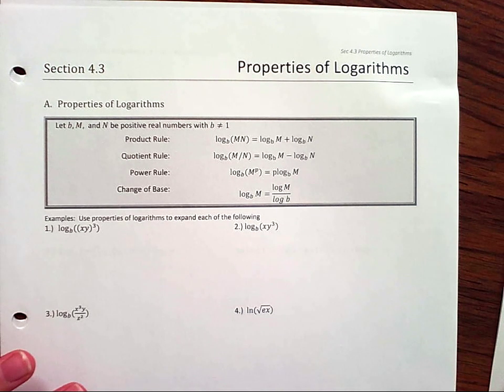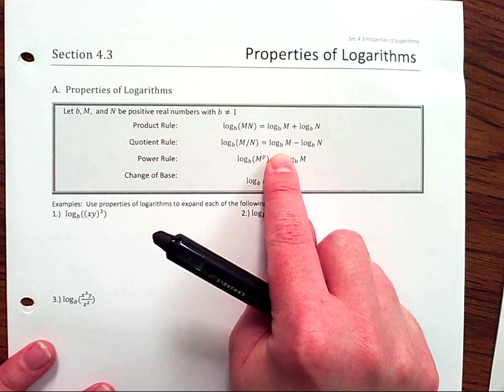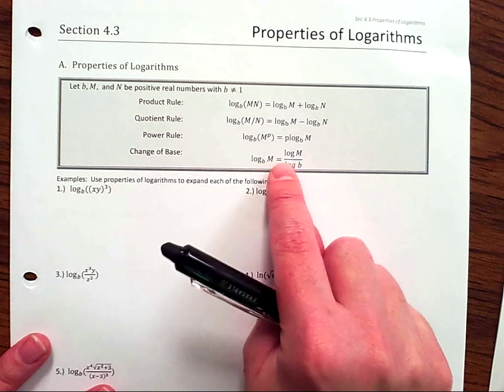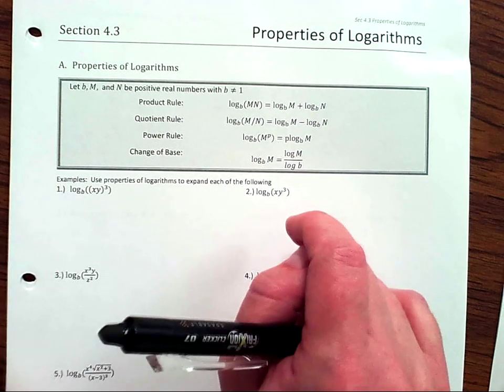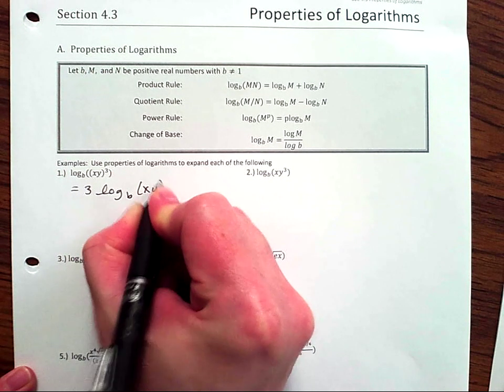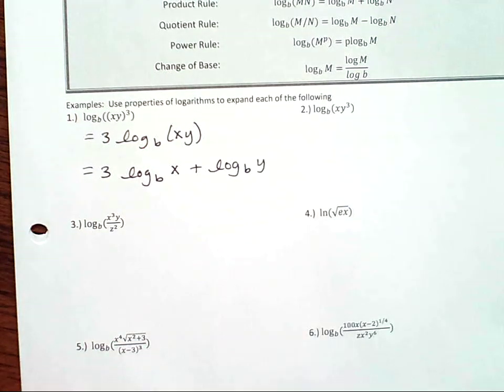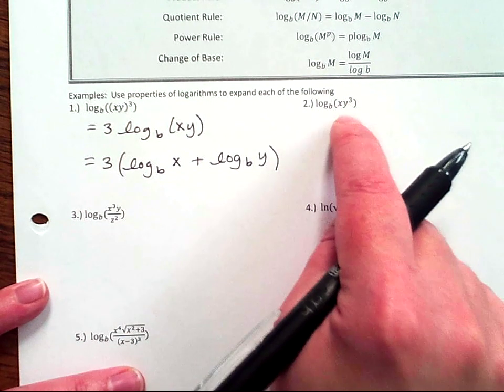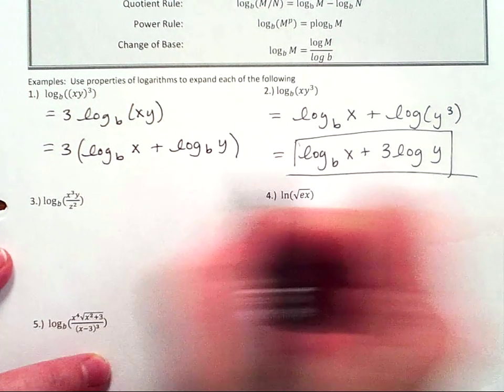College Algebra 4.3